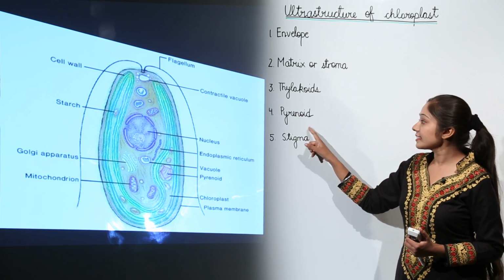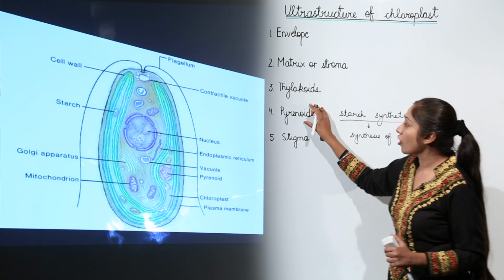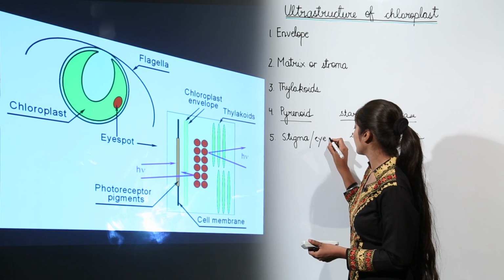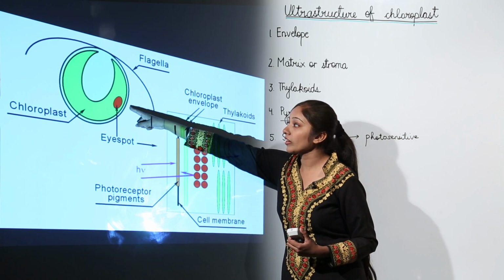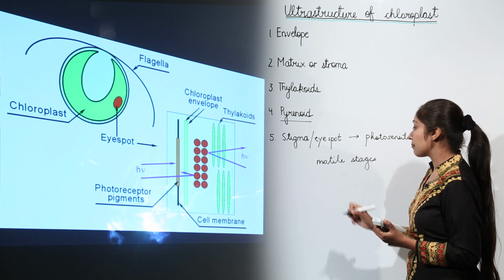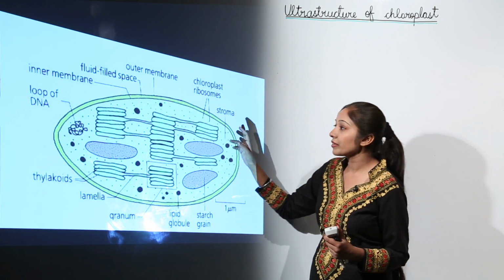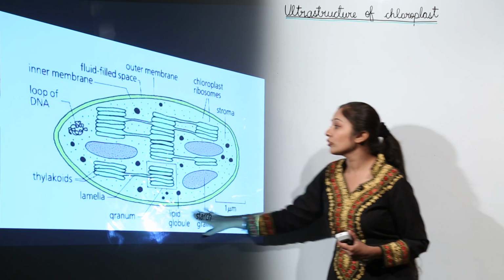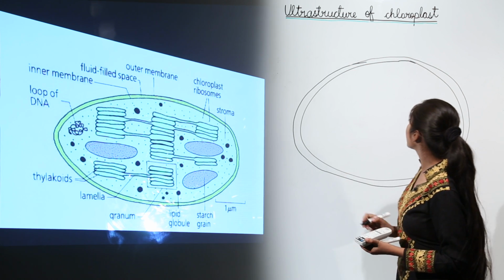chloroplast ultrastructure l ICSE l SECTION B l CLASS 12 BIOLOGY l PHOTOSYNTHESIS l L108